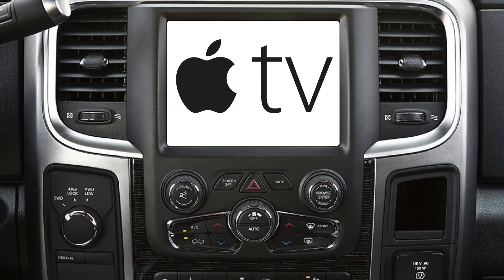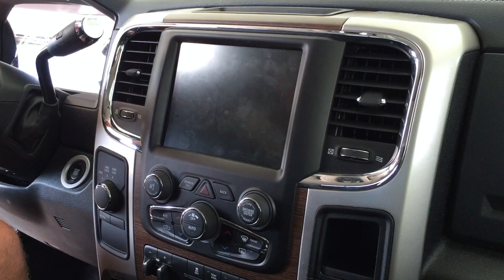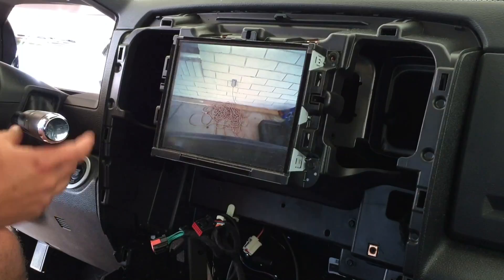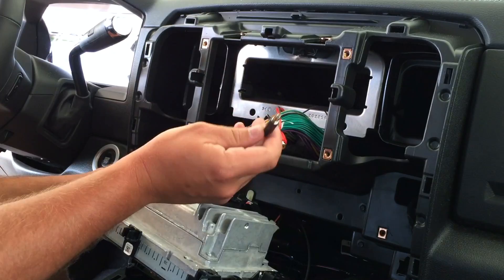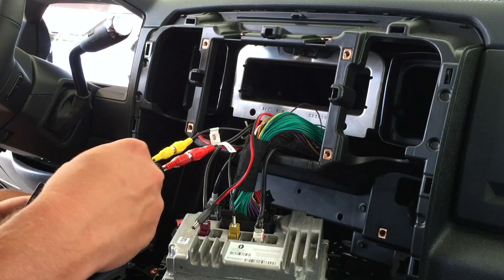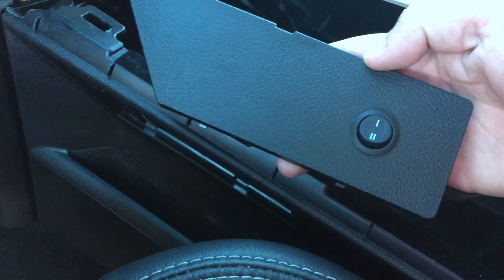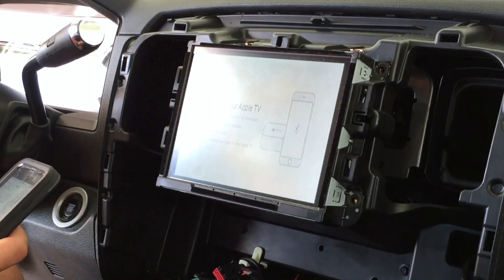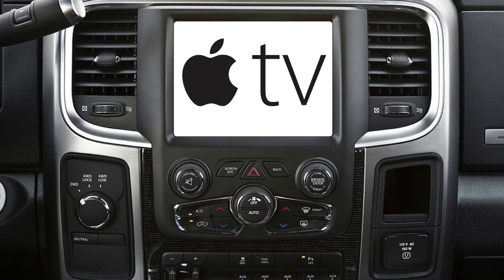Customtronix Apple TV Jailbreak for UConnect Installation Overview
Check out the Customtronix Webshop and Contact Page for more details and purchase information.